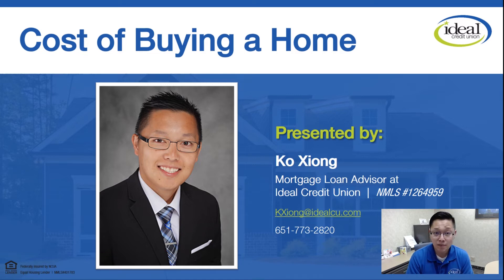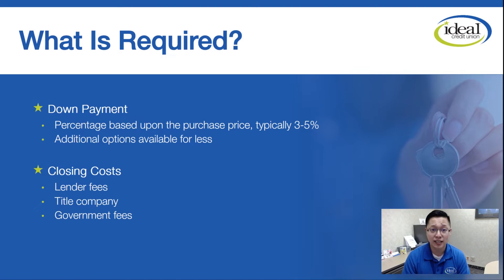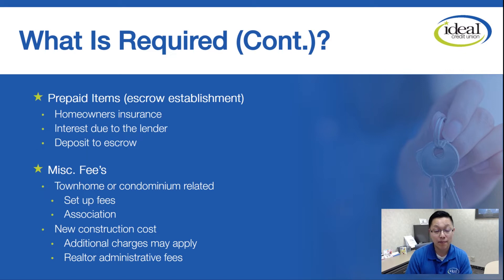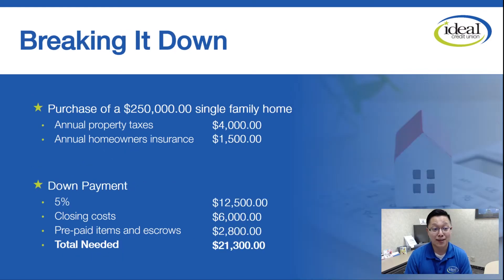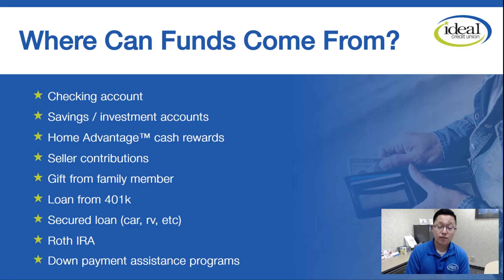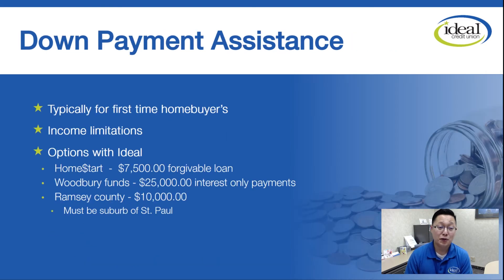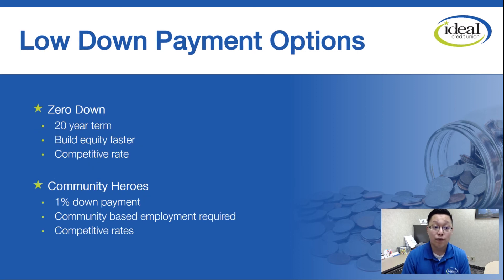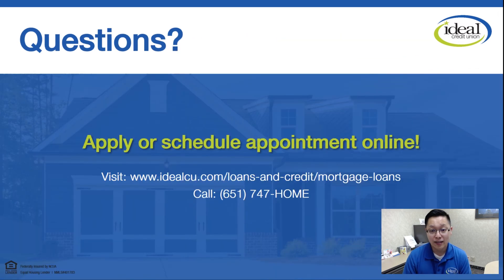Cost of Buying | Ideal Credit Union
Learn about what goes into the cost of buying a home - presented by Mortgage Loan Advisor, Ko. Ideal Credit Union has mortgage advisors who can help you achieve homeownership. Visit idealcu.com for more information.